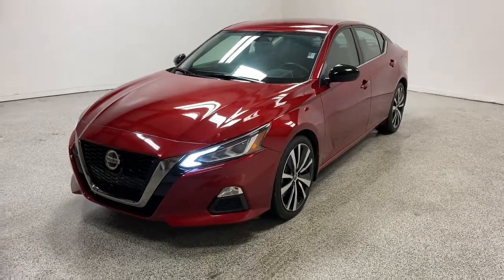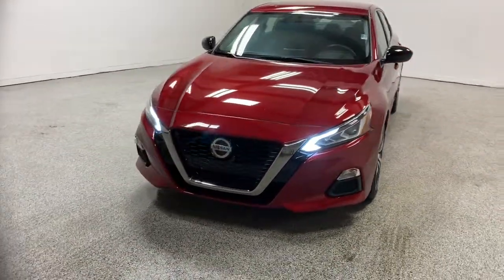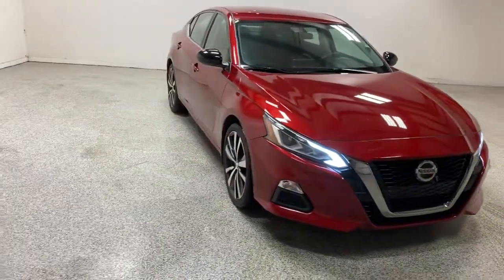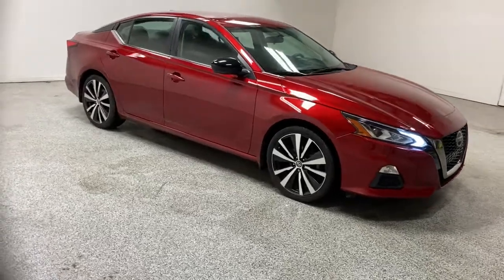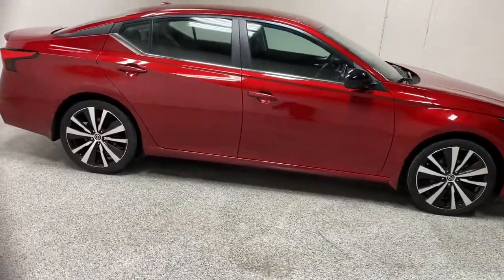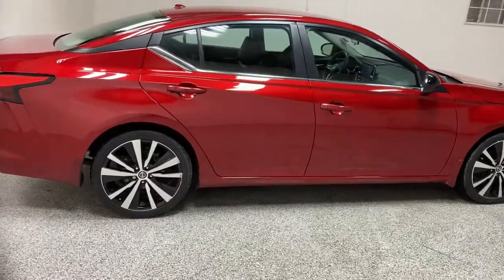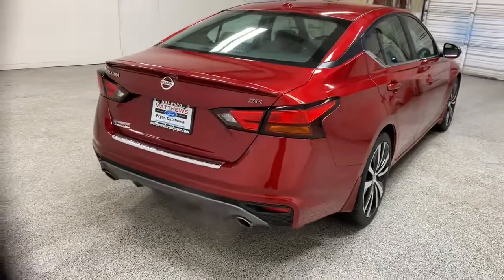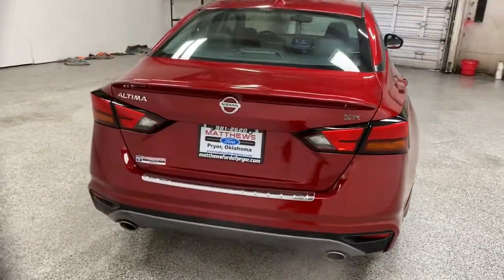2019 Nissan Altima Pryor, Broken Arrow, Tulsa, Owasso, Bartlesville P9070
Scarlet Ember Tintcoat Used 2019 Nissan Altima available in Pryor, Oklahoma at Matthews Ford of Pryor. Servicing the Broken Arrow, Tulsa, Owasso, Bartlesville, OK.
2019 Nissan Altima 2.5 SR - Stock#: P9070 - VIN#: 1N4BL4CVXKC145049

Matthews Ford of Pryor
4501 S. Mill St.